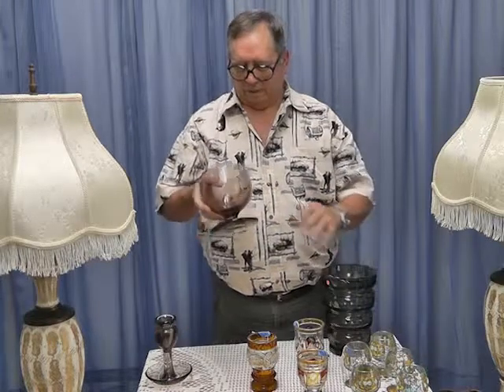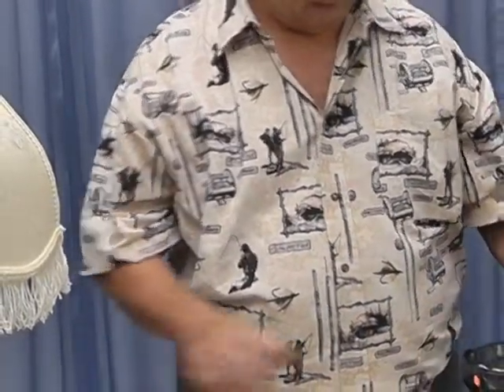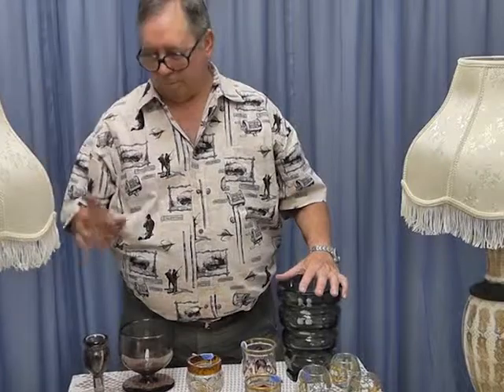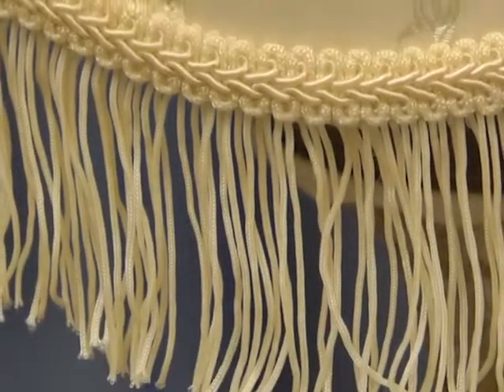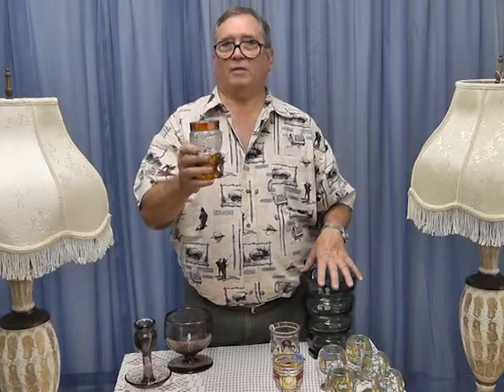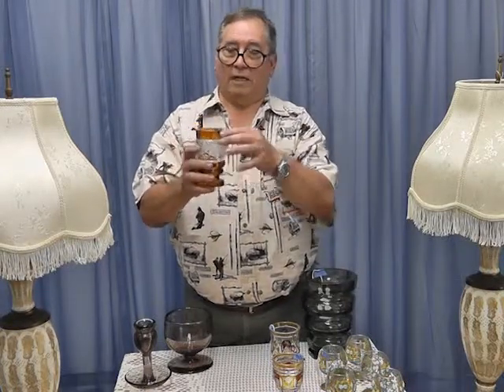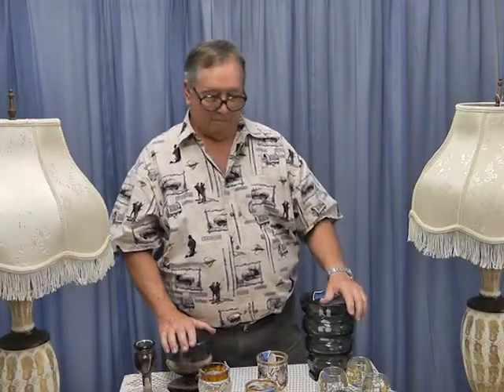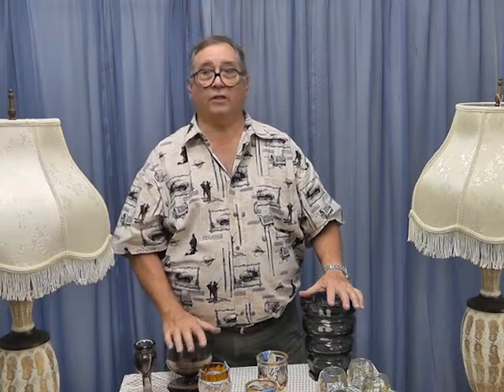How to Shop for Moser - by Dale Smith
Dale Smith is an expert on antique crystal, glass, Moser, and pottery.  His company's website offers a diverse selection of beautiful antique crystal, glass, Moser and pottery at EXCEPTIONALLY modest prices!